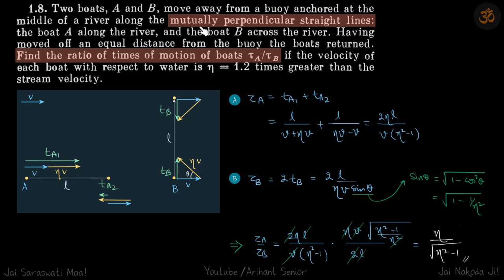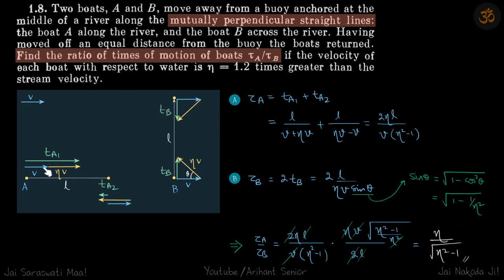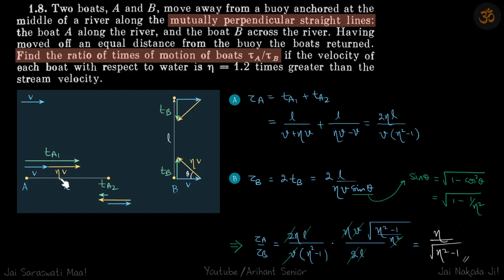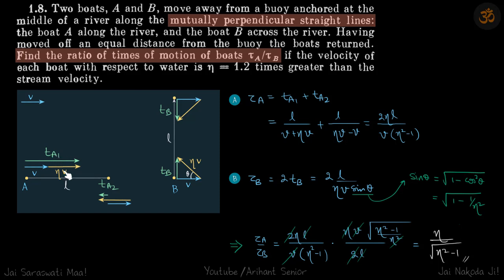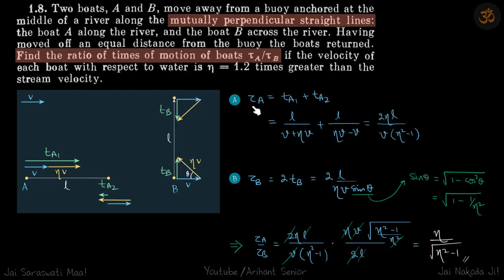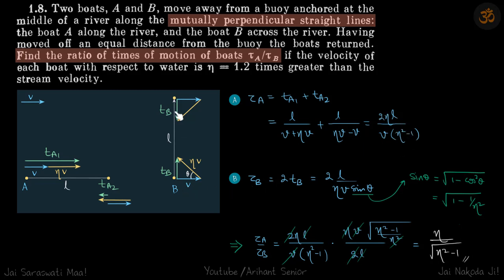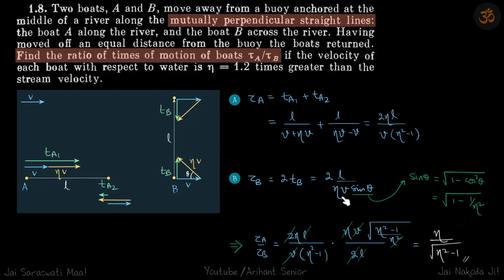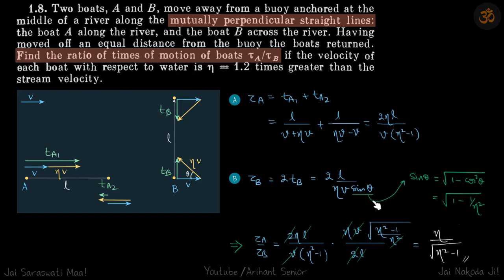1.8 | Irodov Solutions | Mechanics